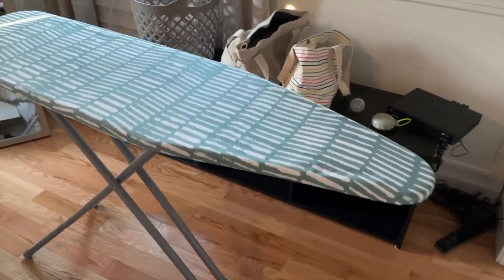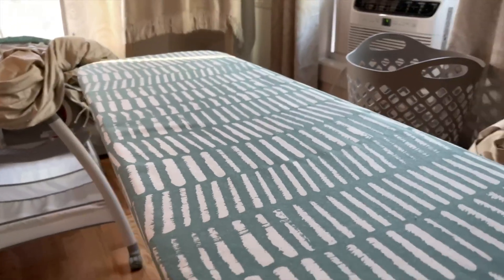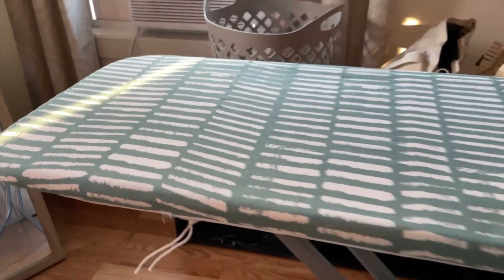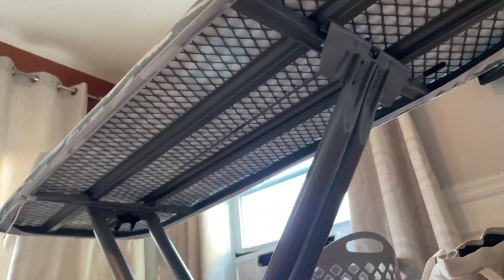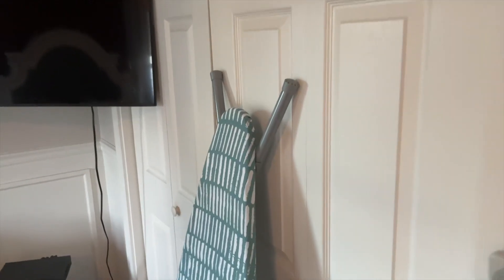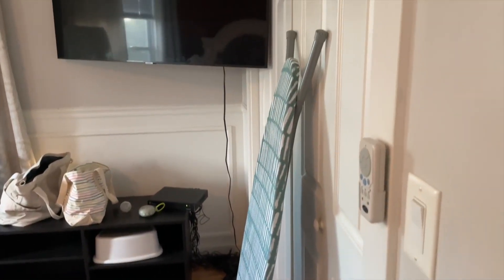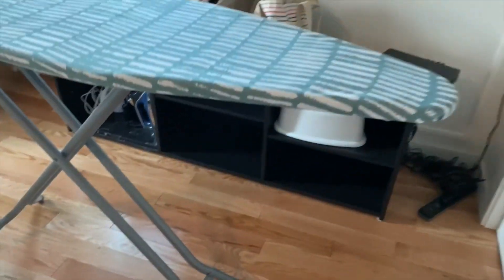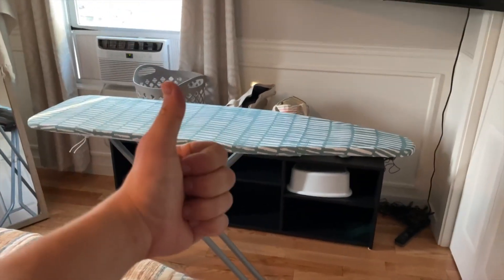APEXCHASER Ironing Board with Iron Rest, 2 Heat Resistant Covers and Seven Level Adjustable Heights